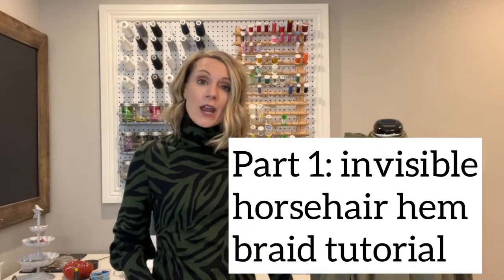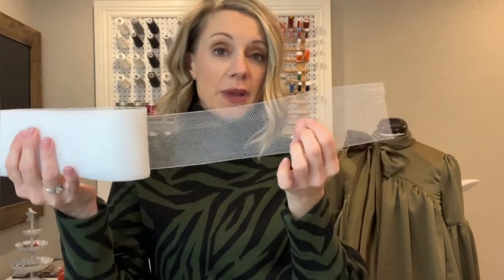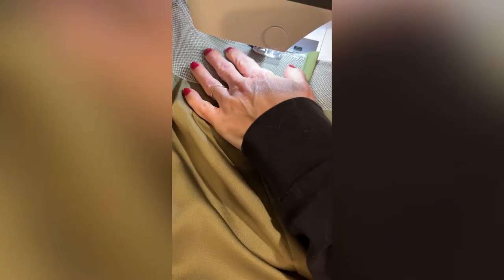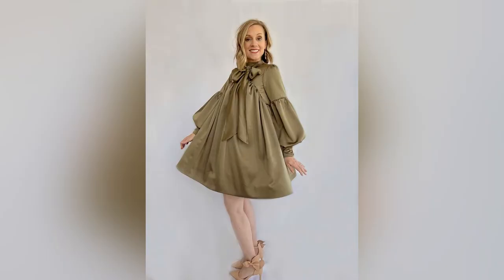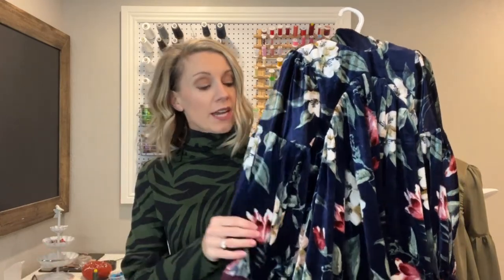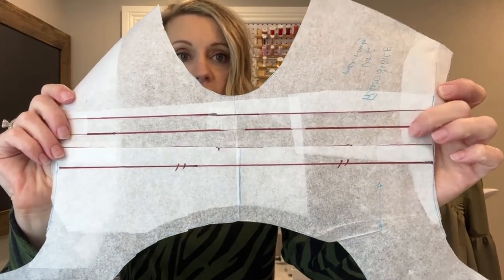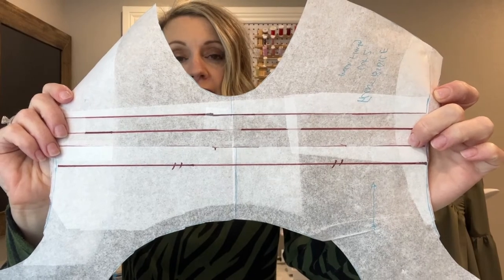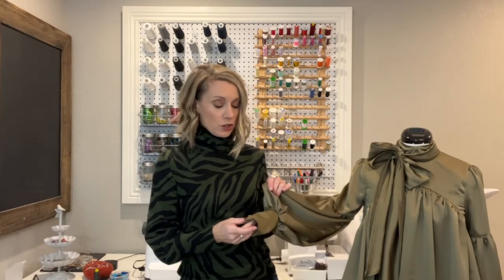How to Add an Invisible Horsehair Hem to Satin and Pattern Review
Do you want a clean hemline on your dress...one that does not show your stitching lines? Here I used an underlining technique to create a layer that can be used to invisibly hem your horsehair braid. This gives you a beautiful, full hem using the stability of the horsehair without any stitching lines to distract the eye.

Horsehair Hem Braid
Gutermann Silk Thread
Elastic Cording

Intro/Outro by Caelan Barondess music by bensounds.com